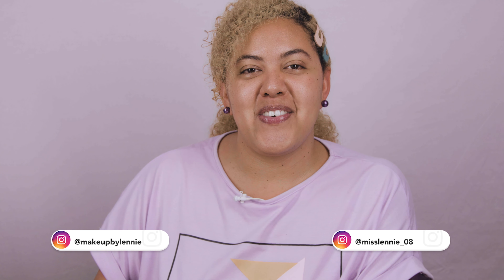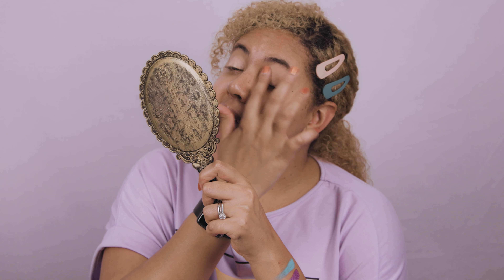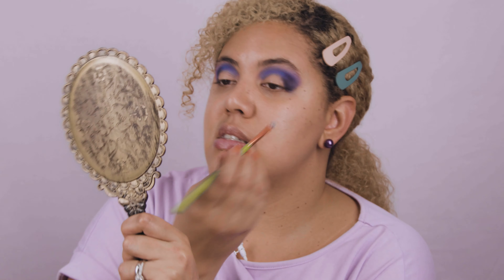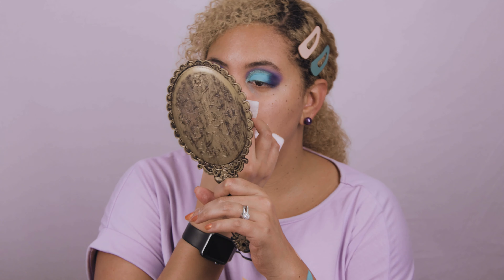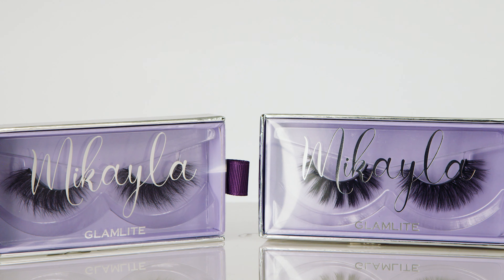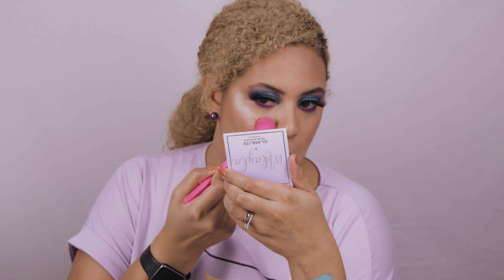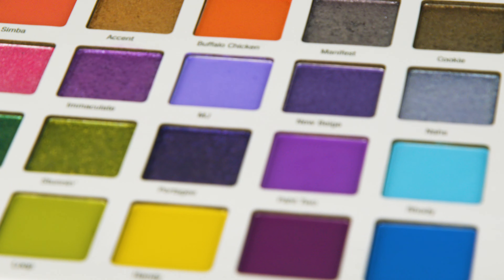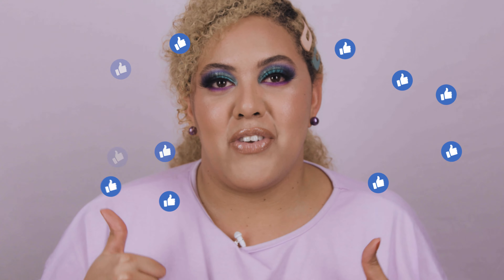MY THOUGHTS ON MIKAYLA X GLAMLITE COLLECTION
Hey guys,
I decided to recreate one of Mikayla's makeup looks using her palette, because I wanted this review to be, very her!
OMG I was so happy to finally review Mikayla's Collection with Glamlite, everything is so beautiful! From packaging to the whole color story, very Mikayla!
Did you grab the collection? Tell me what your favorite product is!

If you liked this video, let me know!! Drop a COMMENT, share your screenshots with me on social media. Don't forget to SMASH that like button with THUMBS UP included, so I know to film more videos like this one!

Stay beautiful!

Producer / Editor: Julian R.

🎥 Uses a Blackmagic Pocket Cinema Camera 6k and a Canon EOS 5D mark III to record my tutorials, and Iphone 12 Pro for other complimentary stuff. He uses Premiere Pro CC to edit.

**This video does not contain any paid promotions.